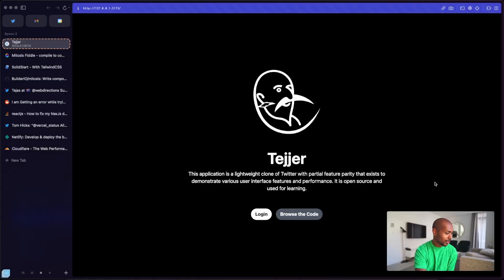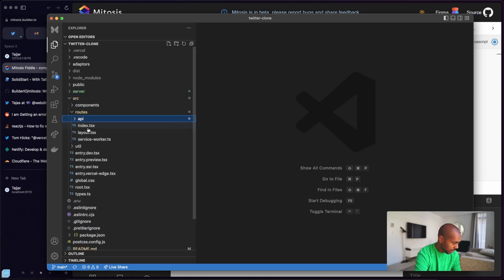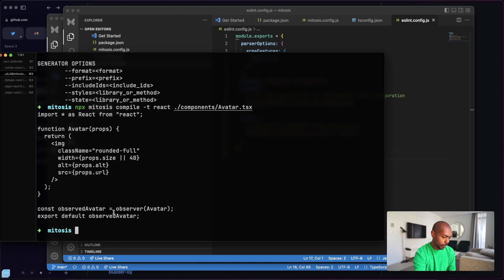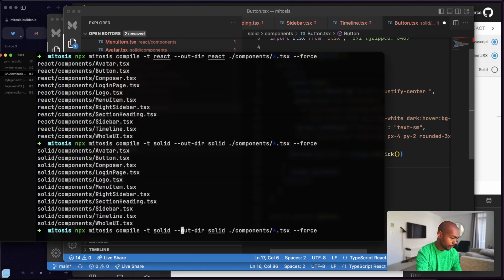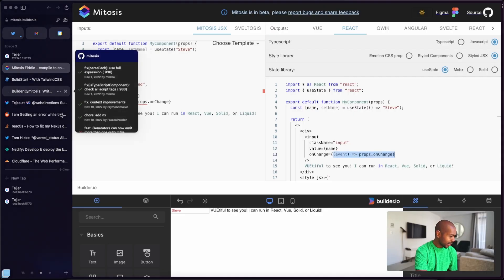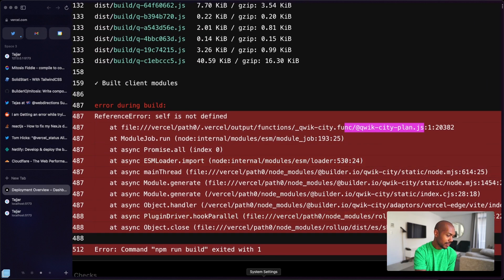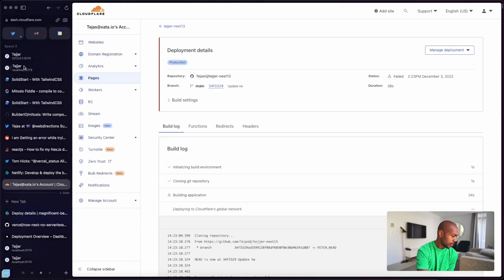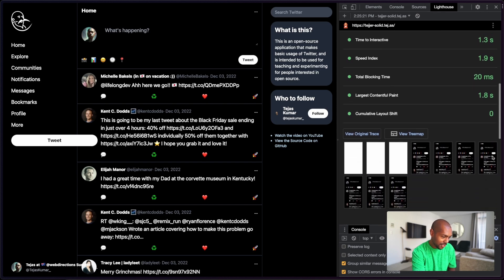Learn How I Built a Twitter UI with TypeScript, Qwik, SolidJS, and React in Mitosis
I wrote a single application across 3 UI libraries— Qwik, React, and SolidJS —using Mitosis: I wrote it in Qwik first, then transpiled it to React and SolidJS using Mitosis. This video looks at how it works, dives into the developer experience of Mitosis, and navigates working through some of the discrepancies in the generated React and SolidJS code.

We then add meta-frameworks like Next.js, SolidStart and QwikCity to add some server rendering for authentication, and then deploy said Next.js, SolidStart and QwikCity sites (or at least try to).

The Next site had some trouble deploying: I tried Vercel, then failed, then tried Netlify, and CloudFlare Pages with no success. *sad panda* I eventually gave up on Next.js, but moved forward with QwikCity and SolidStart.

Once deployed, we look at lighthouse and first-load JavaScript performance of Qwik and Solid.

Links

Chapters

00:00 - Intro
01:16 - Demo
02:32 - Sharing Components Between UI Libraries
03:28 - Mitosis Demo
05:30 - The Original Component Code (Qwik)
07:16 - Factoring Out Components to Mitosis
09:50 - Qwik to React Conversion with Mitosis
13:51 - Qwik to SolidJS Conversion with Mitosis
15:43 - Composing New React Components
17:22 - Composing New Solid Components
19:10 - Deploying the Apps
20:42 - Deploying the QwikCity App
22:19 - Deploying the SolidJS App
23:17 - (Failing to) Deploy Next.js on Vercel
25:35 - (Failing to) Deploy Next.js on Netlify
27:49 - (Failing to) Deploy Next.js on CloudFlare Pages
31:13 - Solid JS App Performance with Lighthouse
32:07 - Qwik App Performance with Lighthouse
34:25 - First Load JS Comparison (Qwik/SolidJS)
35:51 - Conclusion